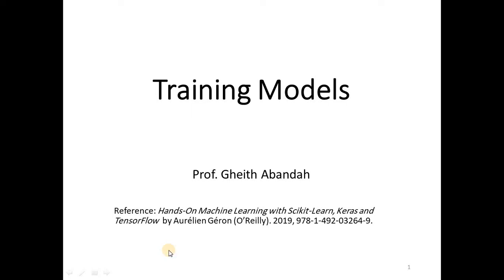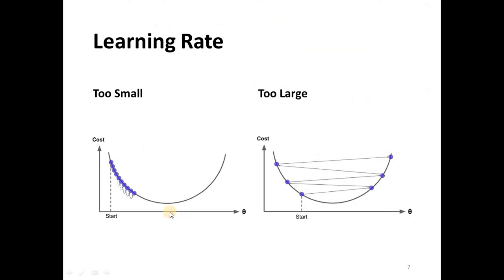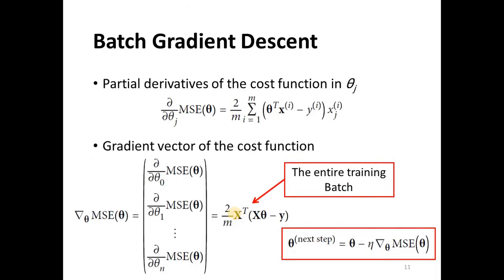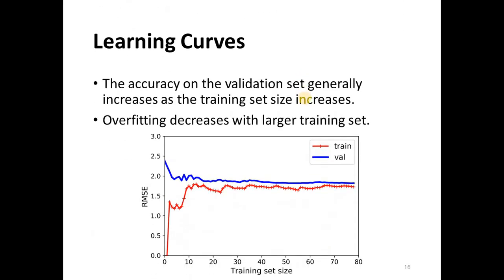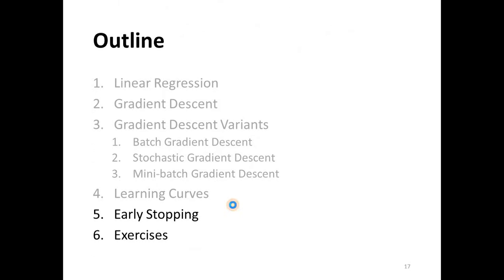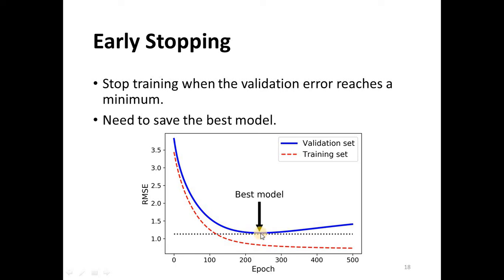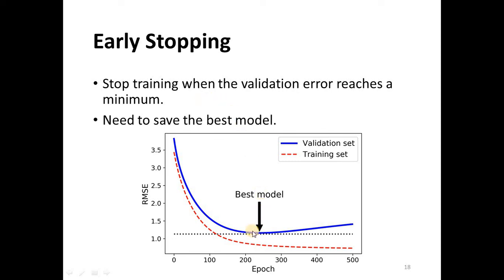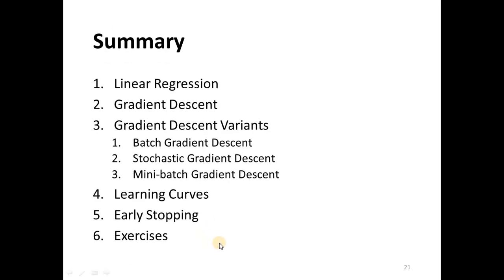Training Models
Training Models: review and the last last two sections.